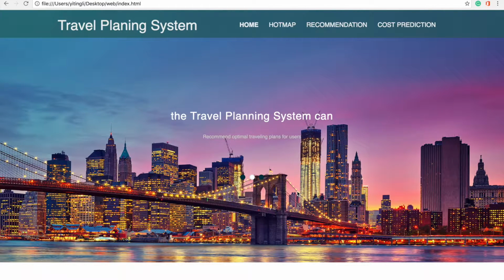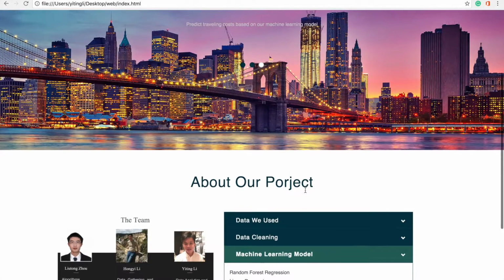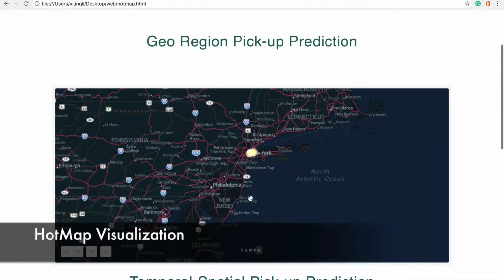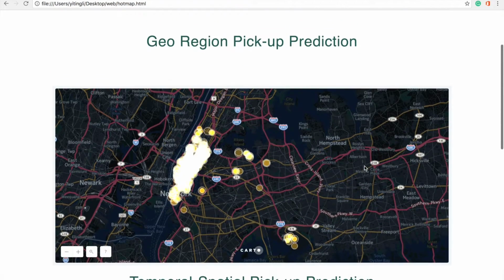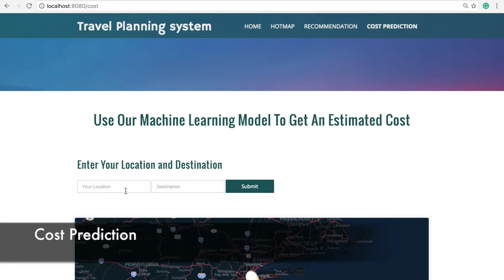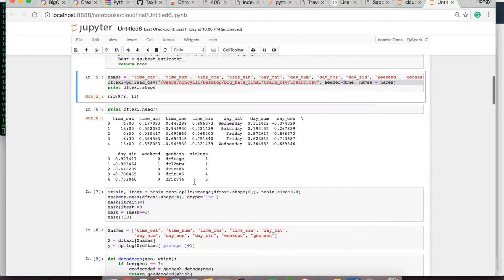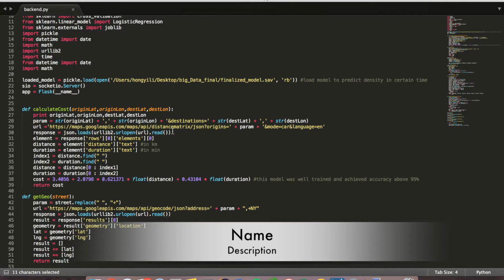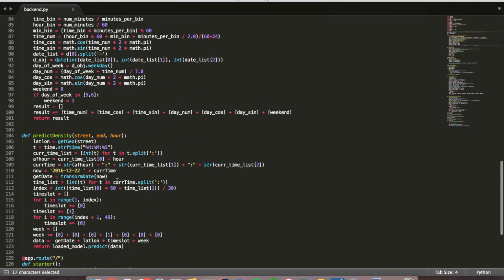Columbia University Big Data Analytics Final Project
Travel Planning System
team 2016-10